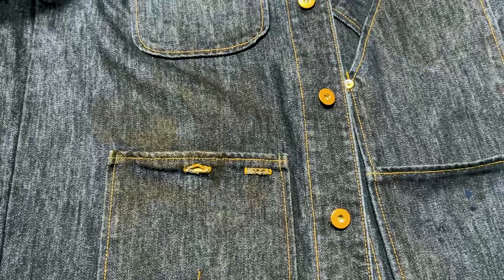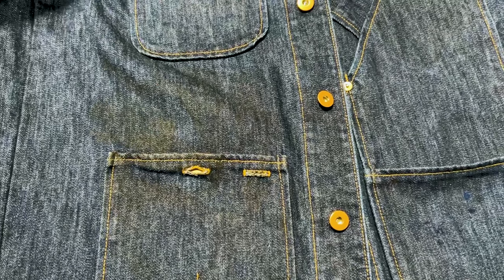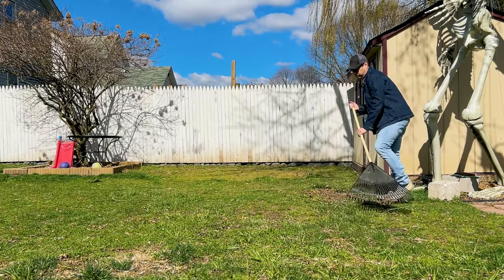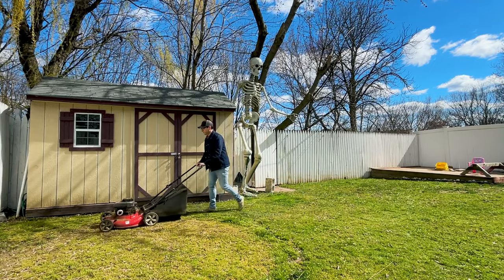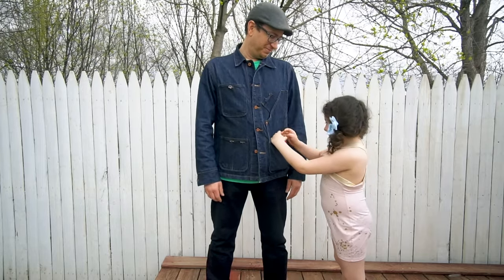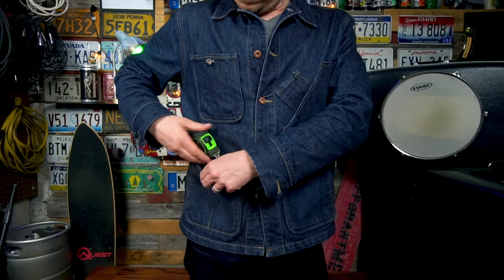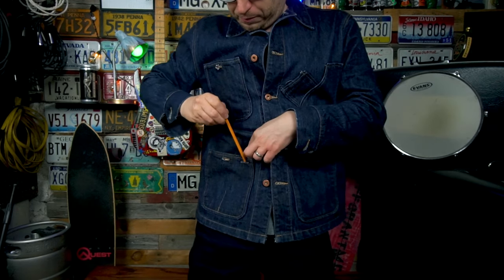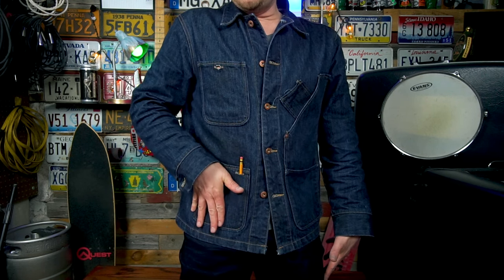Tellason Stock Coverall Jacket | Go From Work to Hardcore Dad Life in ONE Coat!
If you read that whole video title "Tellason Stock Coverall Jacket | Go From Work to Hardcore Dad Life in ONE Coat!"  I did call this a coat and not a jacket... I talk about that more in the video!

Below are some Spring/Summer Fits I like.  Please consider using them.  If there is anything specific you would like to see, let me know.  Or any specific links you may want,  I will do my best to get them for you.

Spring Fits:
Franklin and Poe (Philly Shop... Support PA!)

Caswell Boot Co.